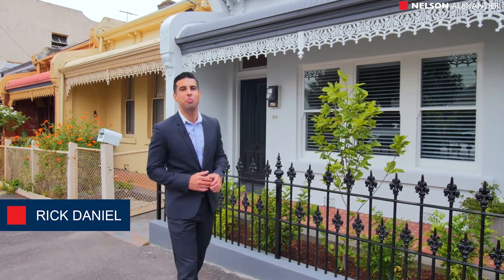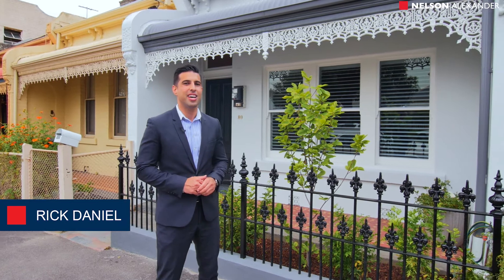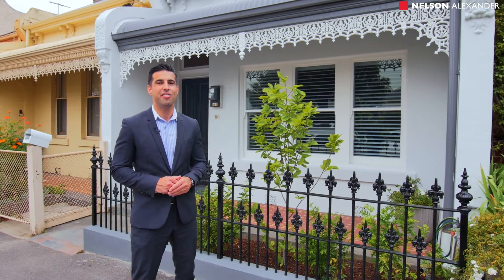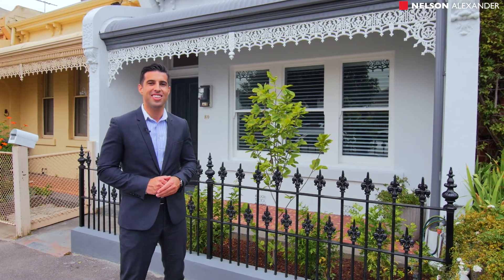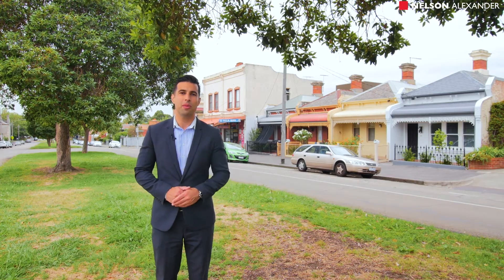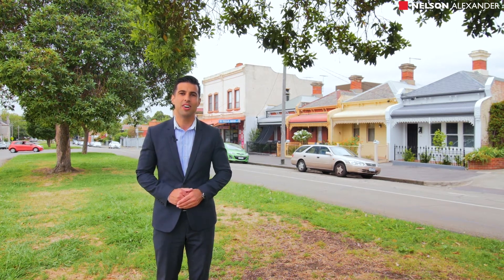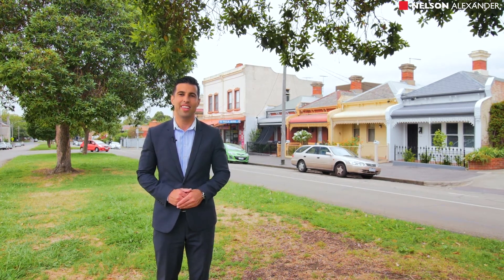80 Wilson Street, Princess Hill For Sale by Rick Daniel of Nelson Alexander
or call Rick Daniel on 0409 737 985

This classic slate-roofed Victorian terrace combines period elegance with crisp contemporary decor. Bordering Princes Park and close to schools, transport, Rathdowne Village and Melbourne University, this light-filled home with bespoke appointments offers a versatile floor plan comprising 2 double bedrooms opening from an arched hallway, stunning Hearth Studio-designed bathroom with free-standing bath, shower and infloor heating, sitting room with gas log fire, flowing to tranquil courtyard, living/dining room open to imported Italian kitchen (Miele appliances, integrated fridge) and concealed laundry. Including a rear garden with parking from Paterson Street, this distinctive home with potential for extension (STCA) features oak cabinetry and floors, refrigerated cooling and storage.